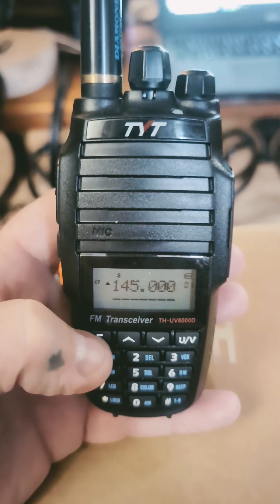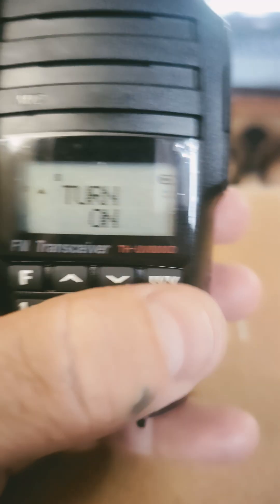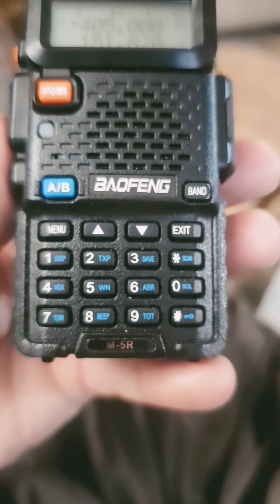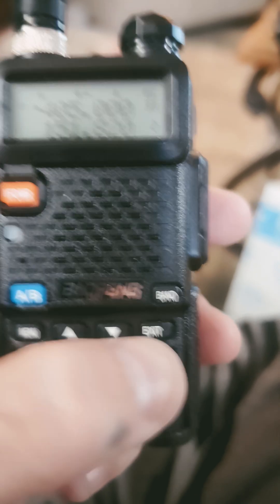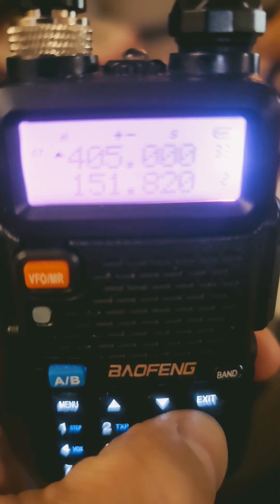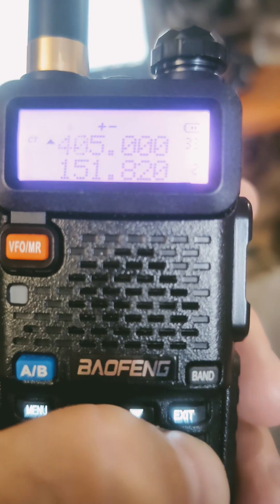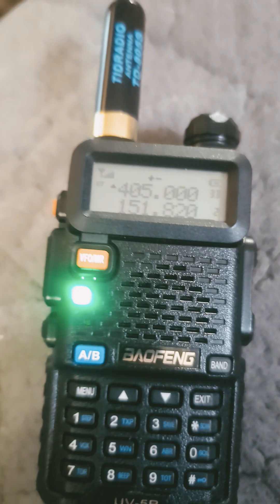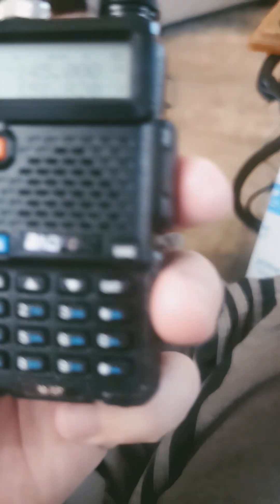TYT UV8000D cross band repeater mode!! This is awesome!!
Ever wished your low-power handheld radio had more reach? The cross-band repeater mode on the TYT UV-8000D is the answer! 🚀
This powerful feature turns your UV-8000D into a portable repeater in the palm of your hand. It listens for a signal on one band (like UHF) and instantly retransmits it on another (like VHF), effectively boosting the range of your other radios. It's a game-changer for extending your communication footprint during events, outdoor adventures, or emergency situations. Turn your 10-watt HT into a mobile signal booster for your entire group!